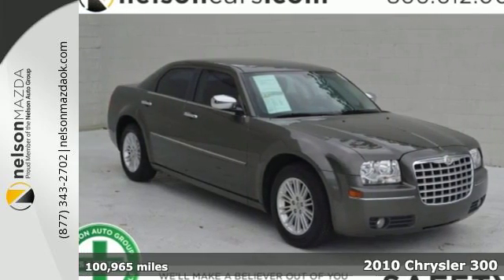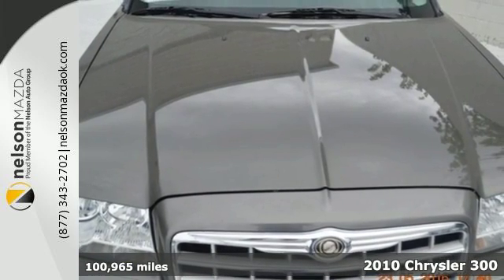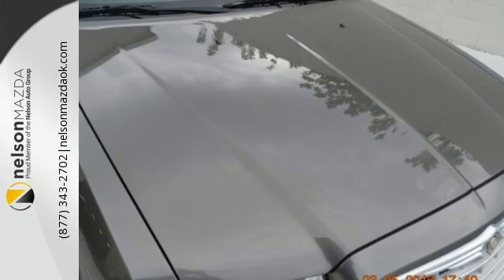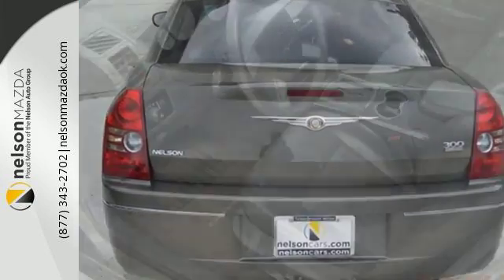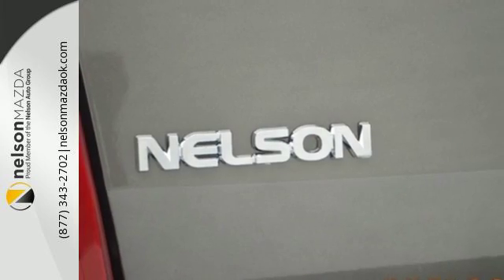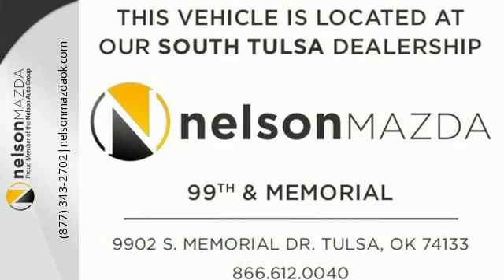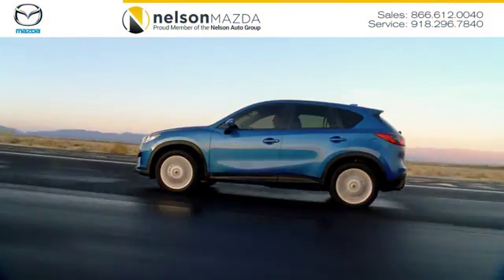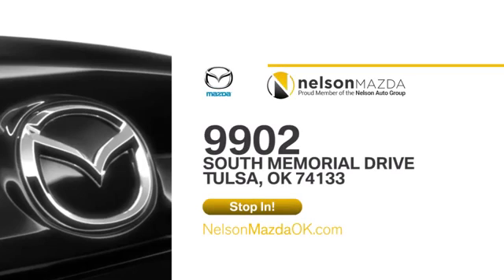Used 2010 Chrysler 300 Tulsa OK Broken Arrow, OK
Year: 2010
Make: Chrysler
Model: 300
Trim: Touring
Engine: 3.5L V6 MPI 24V High-Output
Transmission: 4-Speed Automatic VLP
Color: Gray
Interior: Dark Slate Gray
Mileage: 100965
Stock #: P6779A
VIN: 2C3CA5CV0AH266022
One Owner, Clean Carfax! 2010 Chrysler 300 Touring. Equipped with Leather, Power Seat, Alloy Wheels, Power Windows, Power Locks, Cruise, Keyless Entry. brbrThis vehicle has been through and passed a Nelson Mazda Safety inspection This car is sold as is with no warranties. brbrAt Nelson Mazda we'll make a believer out of you! In order to receive our Internet Special and A $150 coupon call today & ask for Eric, Lindsay, Hayley, Megan or Elizabeth. Our internet staff is dedicated to answer all your questions and help facilitate a great car buying experience!! Prices do not include Tax, Title and License. The pricing and equipment shown is believed to be accurate, but we do not warrant or guarantee such accuracy. Vehicle information is based off standard equipment and may vary from vehicle to vehicle. Call or email for complete vehicle specific information.

Address:
9902 S Memorial Dr